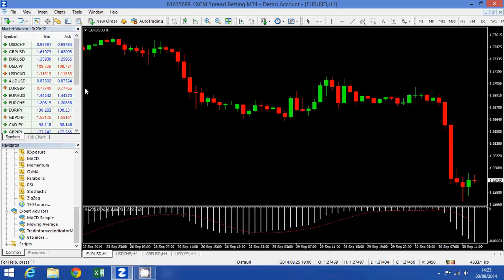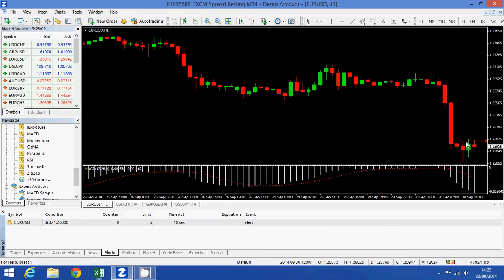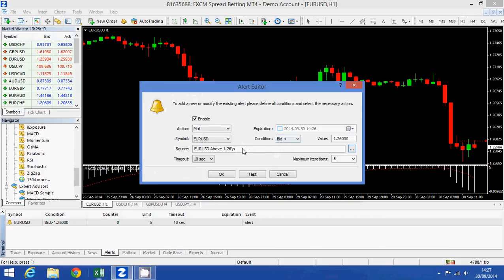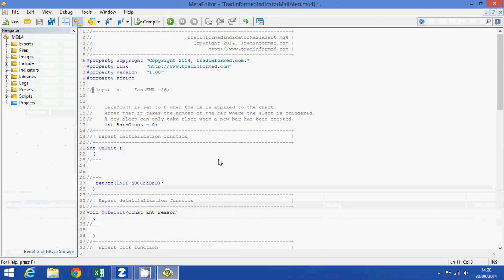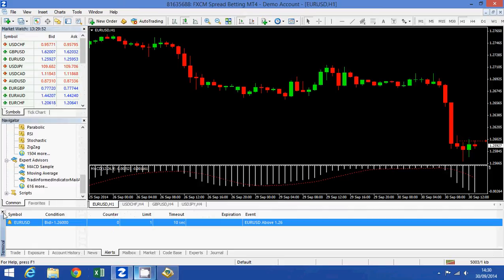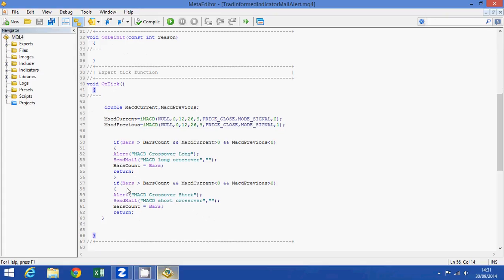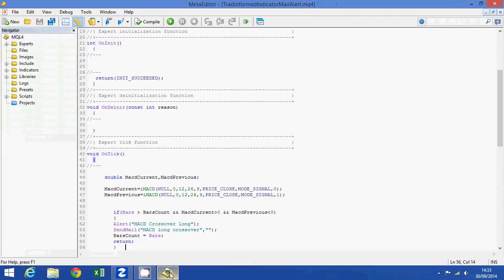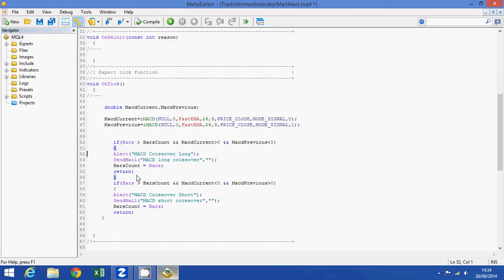How to Set Up MT4 to get Sound and Email Trading Alerts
Don't be chained to your computer! Save time and make your trading more efficient. MT4 can be used to set alerts when trading conditions are right for opening and closing a trade. In this video I show how you can set up price alerts to send an email when you are away from your desk. Also learn how to use an EA to monitor when a technical indicator is ready to open a trade.

▶You can download the EA for free.

How to calculate popular indicators using Excel is the subject of my eBook, available in the Amazon Kindle Store